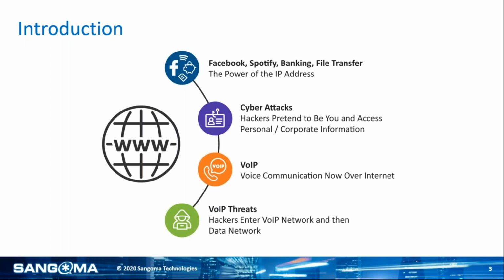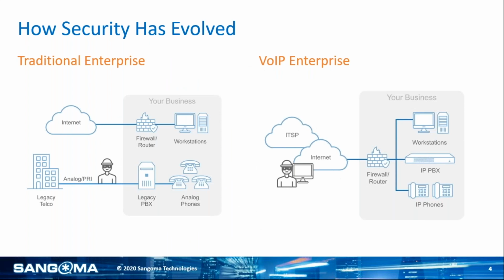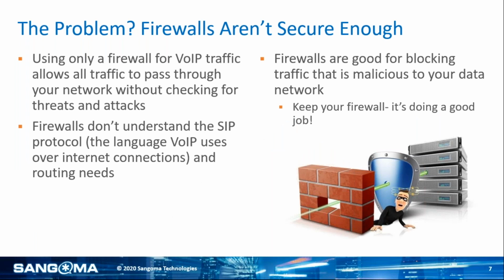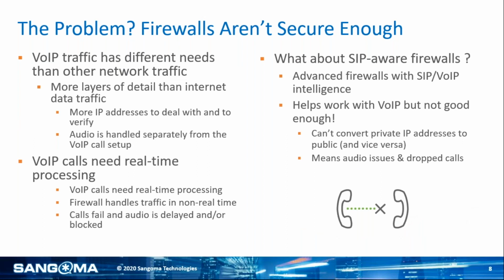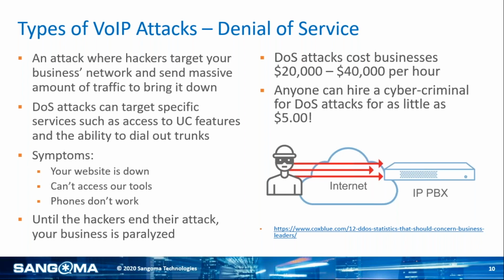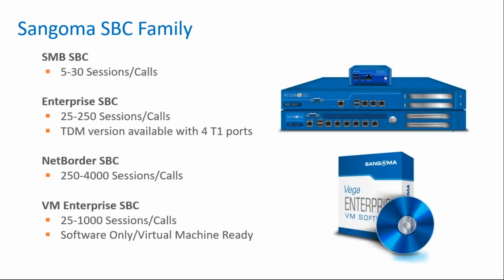VoIP Security: Protecting Your Business Communications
Don't risk leaving your data and IP network vulnerable to attackers.

A VoIP phone system offers advanced collaboration features that improve communication between employees and customers. However, a firewall alone isn't enough to protect your IP network from attackers.

Join us for an upcoming webinar to explore ways hackers can exploit or damage your business without proper VoIP security measures, as well as the proper steps to prevent these types of attacks.

In this webinar, we'll cover:
• The difference between traditional & IP networks
• Common VoIP threats
• The steps you can take to protect your communications